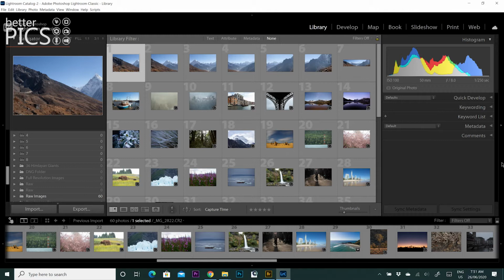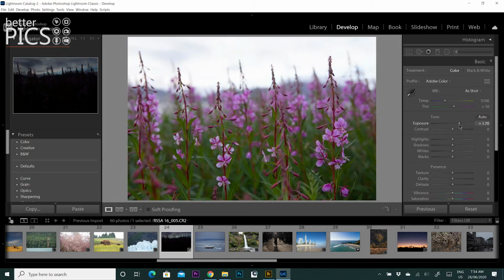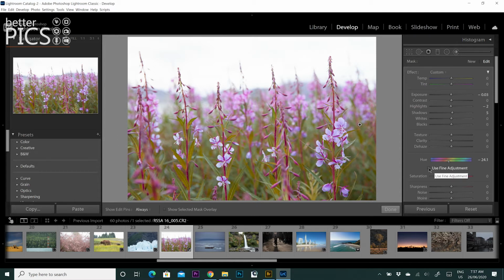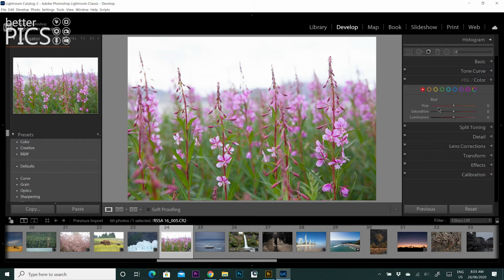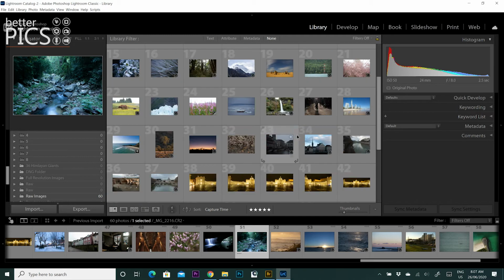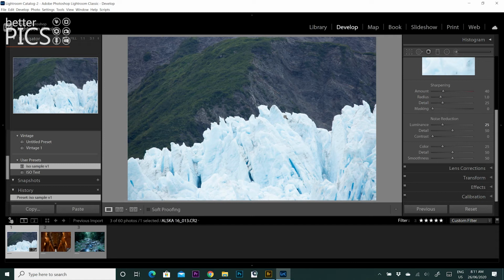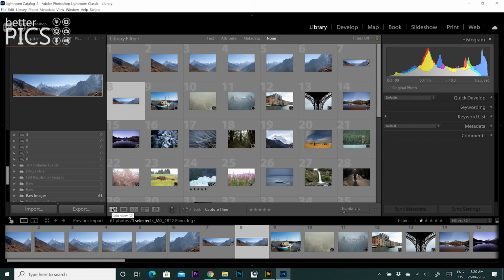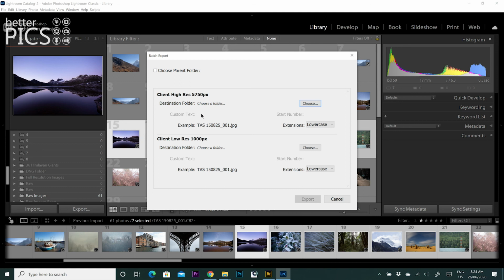Adobe Updates: What's new in Adobe Lightroom 9.3 (June 2020)